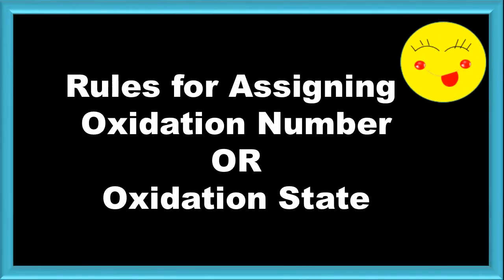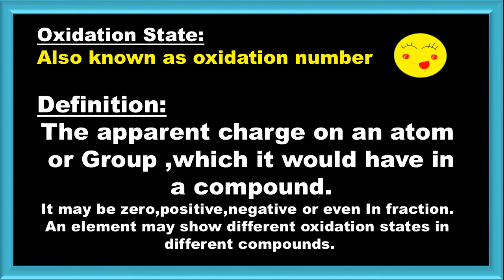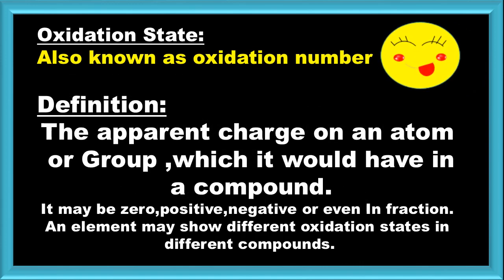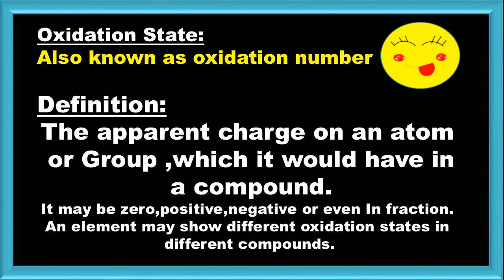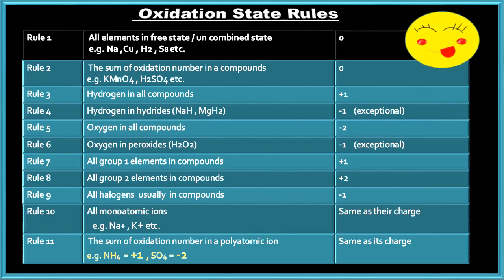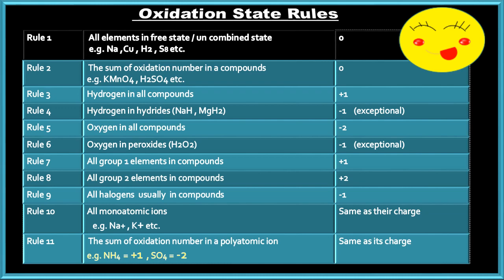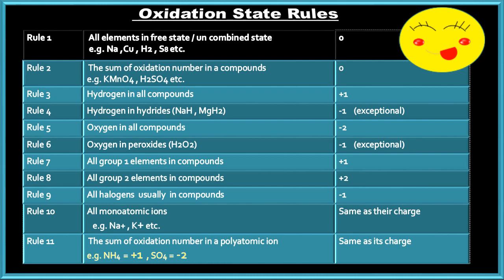Oxidation number or Oxidation state and Rule for Assigning Oxidation Number | Electrochemistry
In this video , we will discuss ,Electrochemistry important topic for NEET / JEE:
What is oxidation number or oxidation state.
Rule for Assigning Oxidation Number in a Redox reaction .

Difference between Oxidation and Reduction , Oxidizing agent and Reducing agent,Oxidation State and rules for assigning oxidation state- -Electrochemistry :